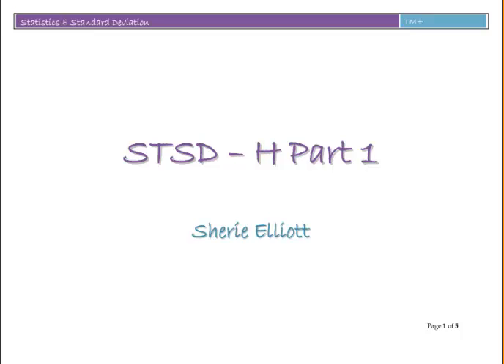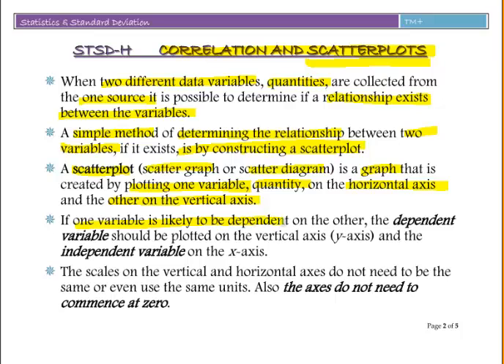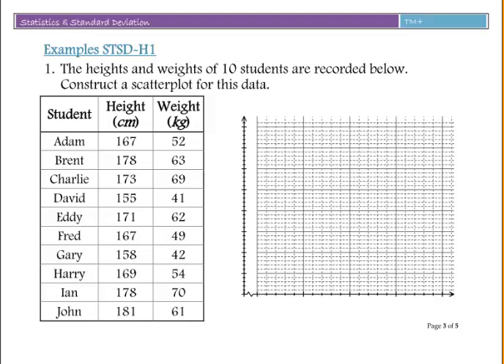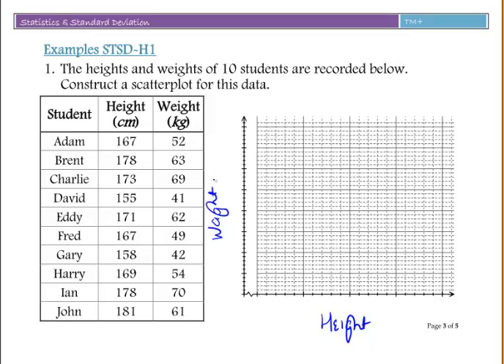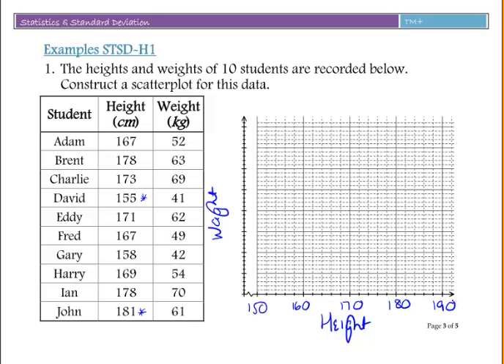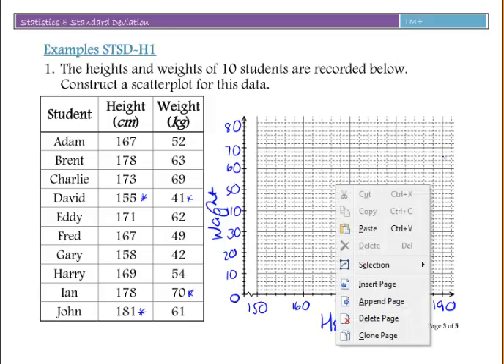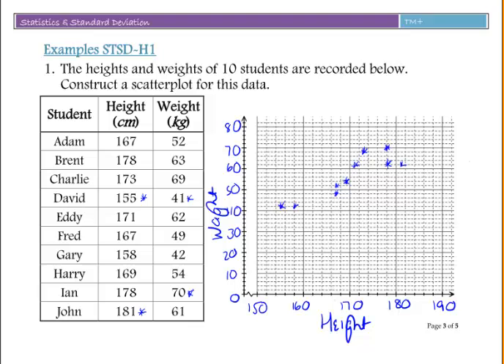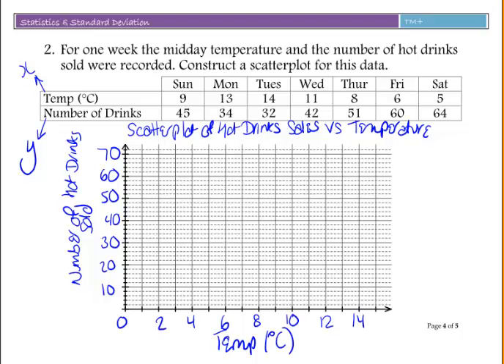STSD H PART 1